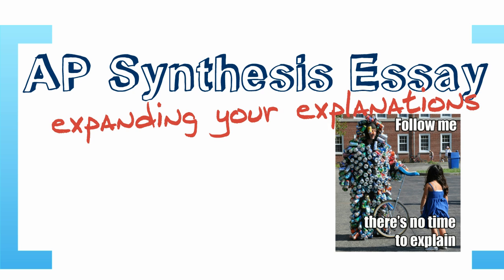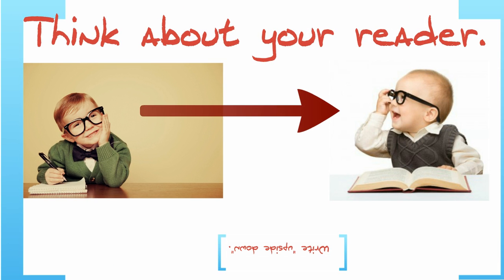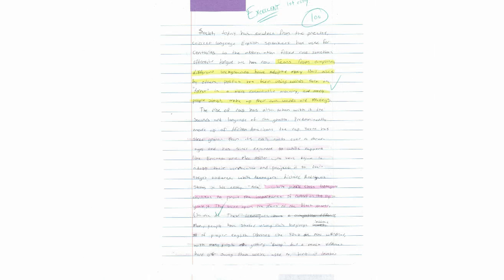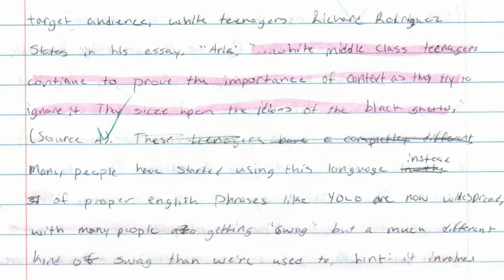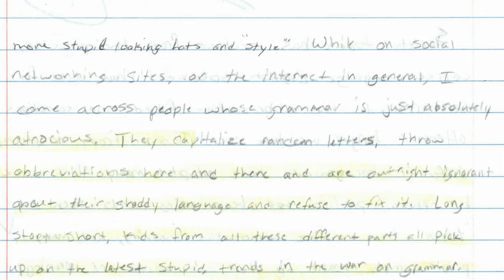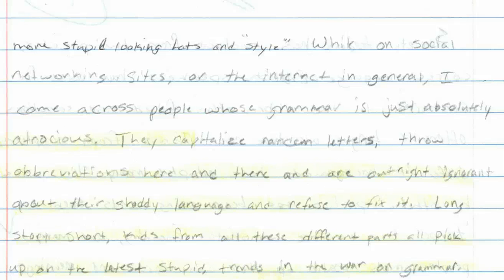AP Synthesis Essay: Explaining the sources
A video lesson for Mr. Singleton's AP English classes.